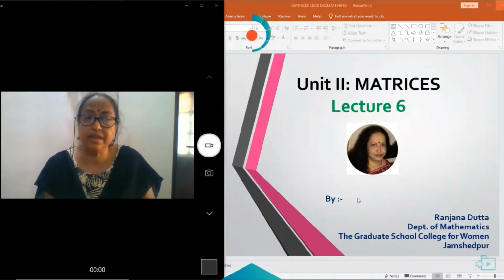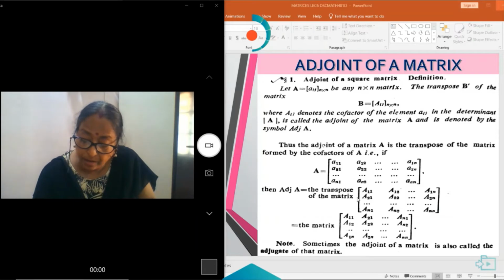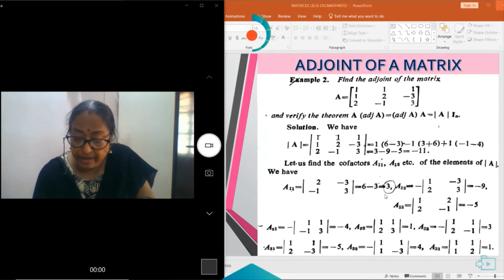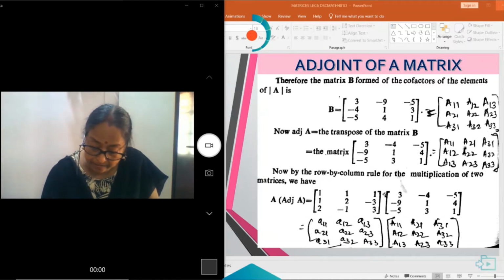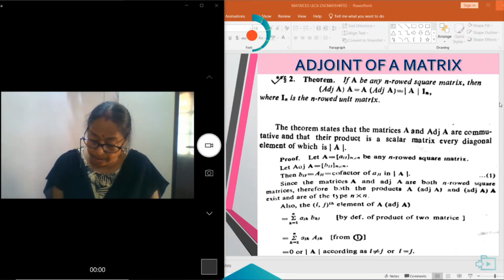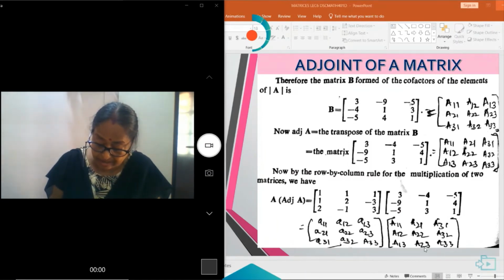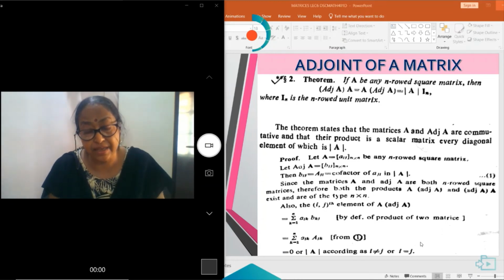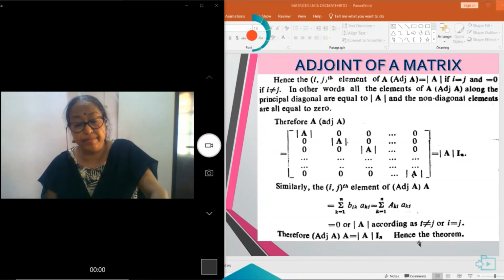MATRICES LEC6 By RANJANA DUTTA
For 4th Sem DSCMATH401D
G.S.C.W. JAMSHEDPUR